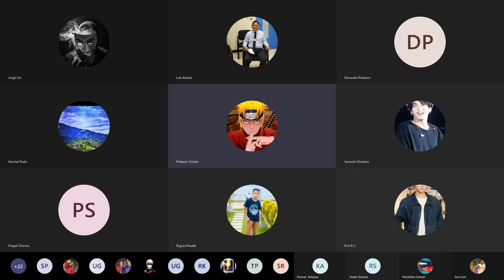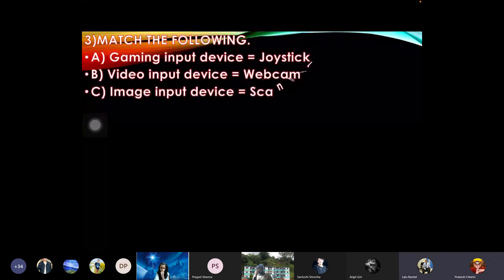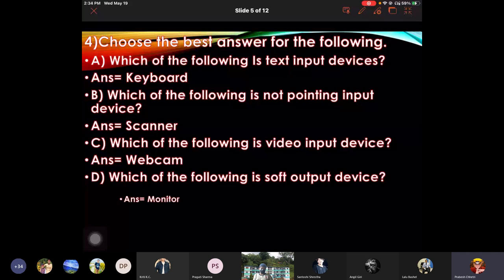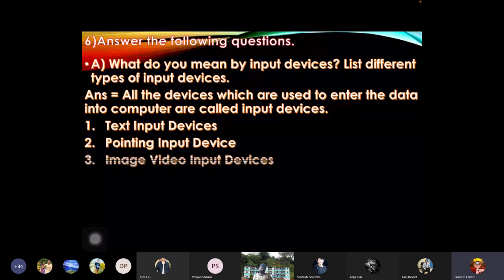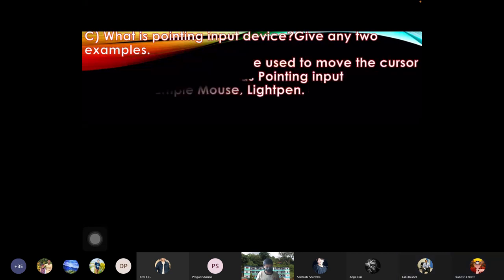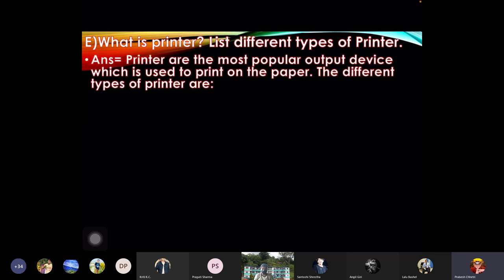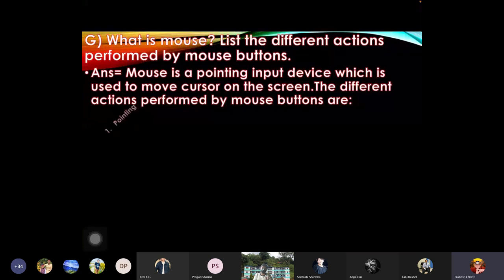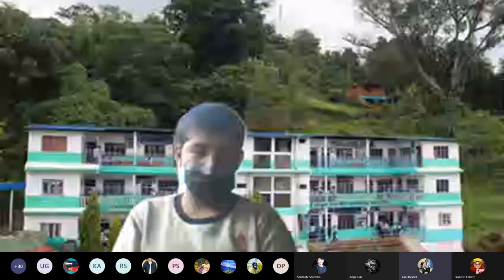Prabesh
Presentation of Prabesh Class 6 of Namuna Secondary Boarding School Kushma Parbat